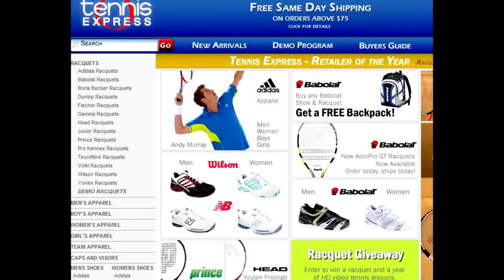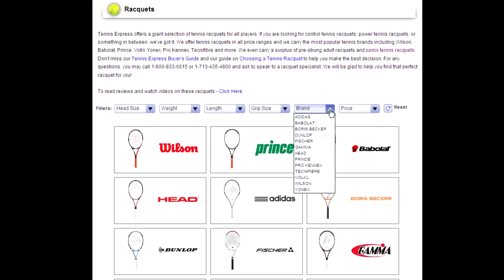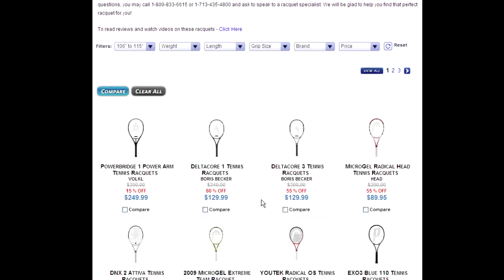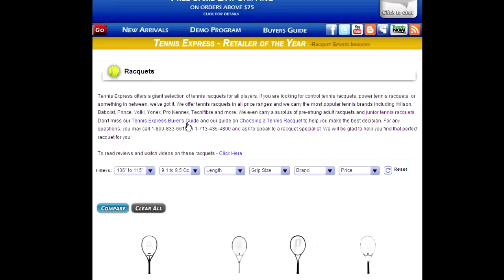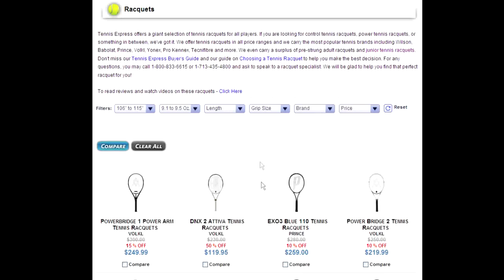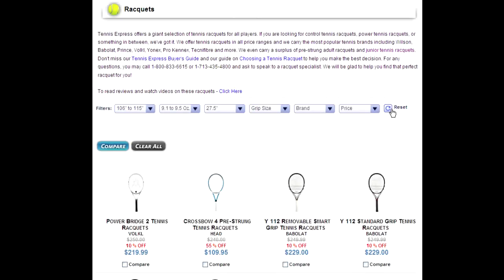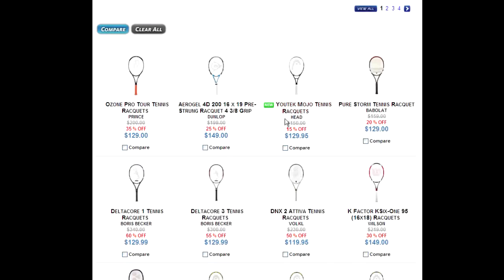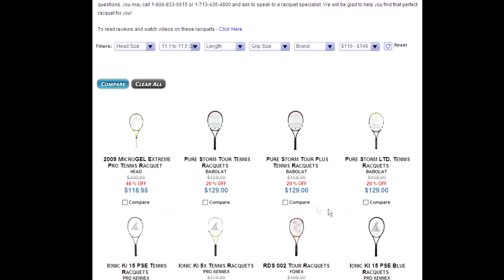Tennis Express Tutorial Videos - Filter on Racket's Page